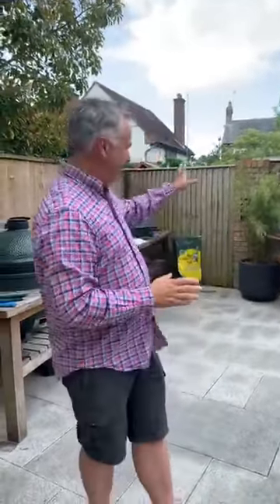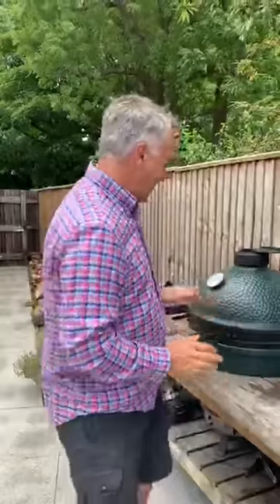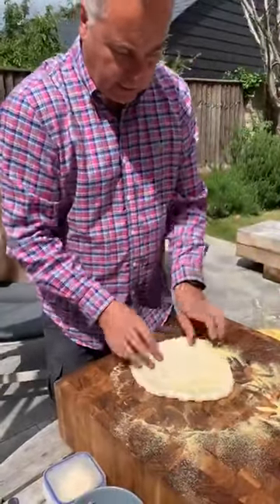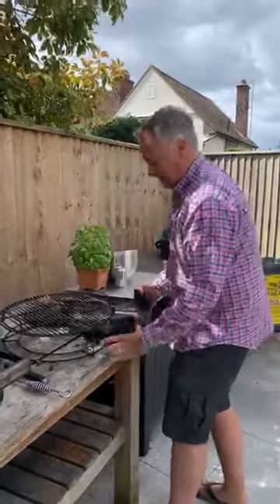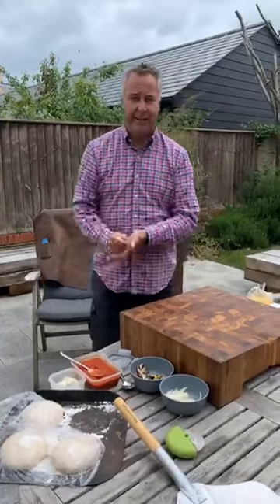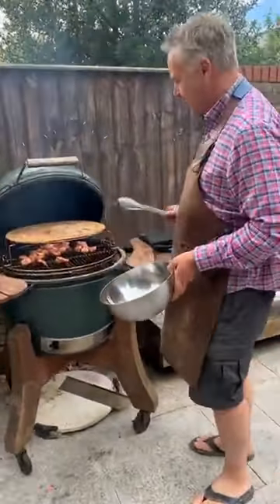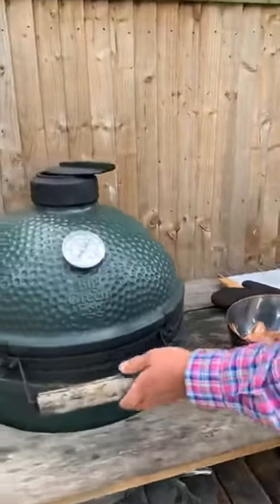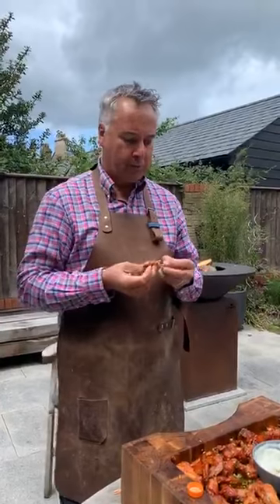Pizza and Chicken Wings for SaturdayNightTakeAway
A live video showing how we cook pizza and wings on the Big Green Egg.

Salt and Lime Chicken Wings

This video is one of our series of free live cooks. For details on how to watch live on a Saturday morning and our schedule of future cooks